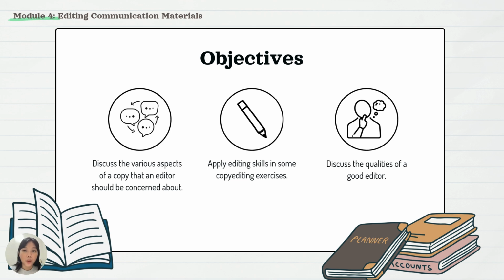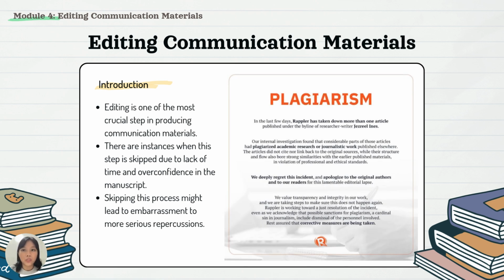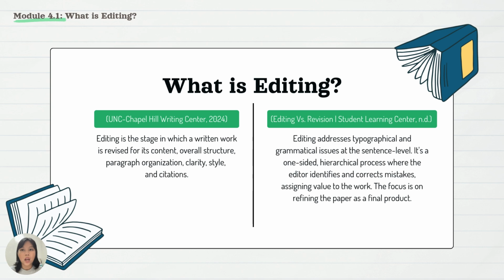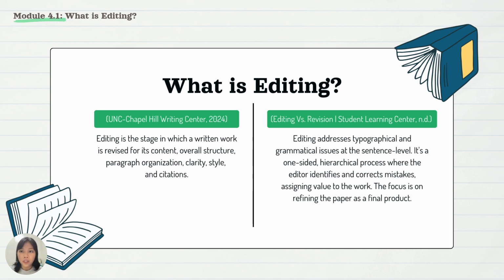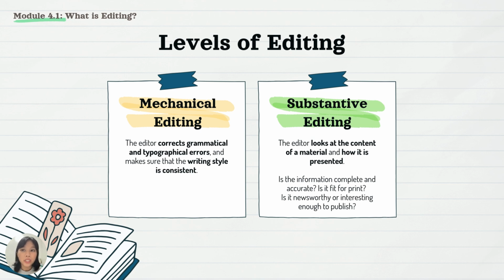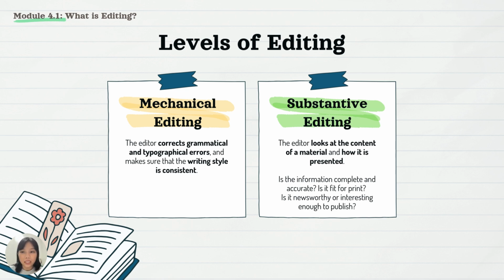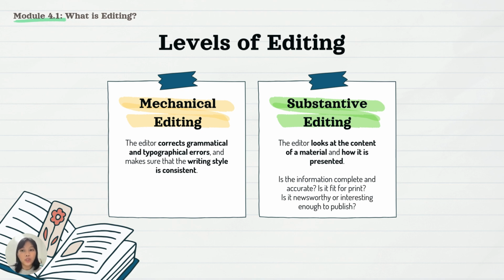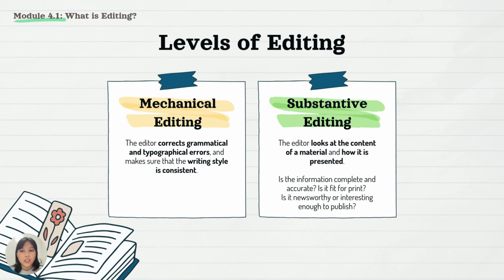Module 4 | What is Editing?